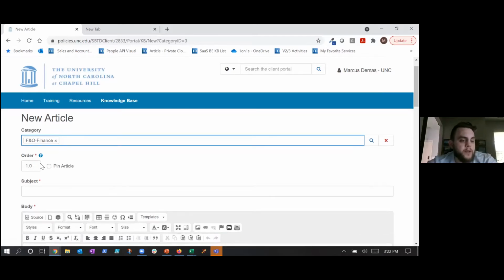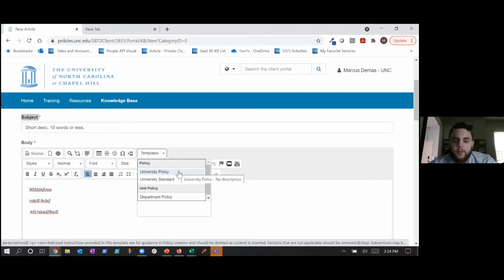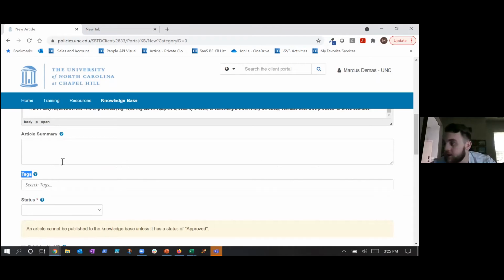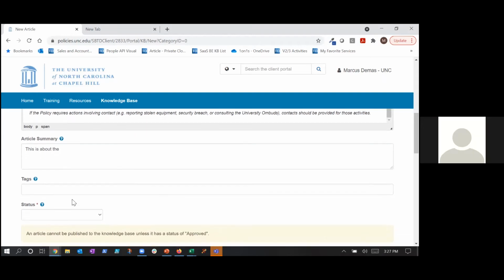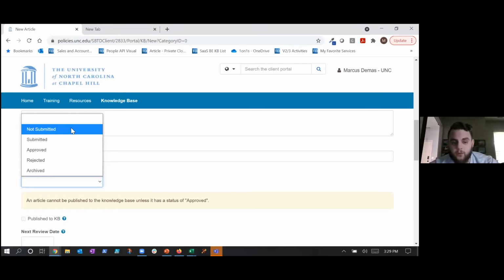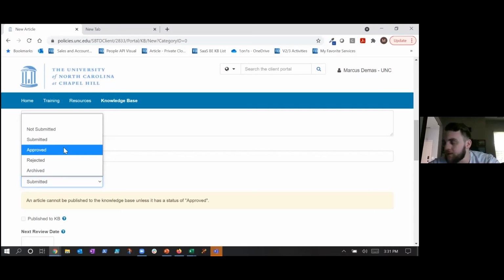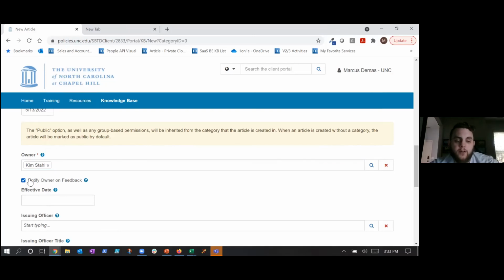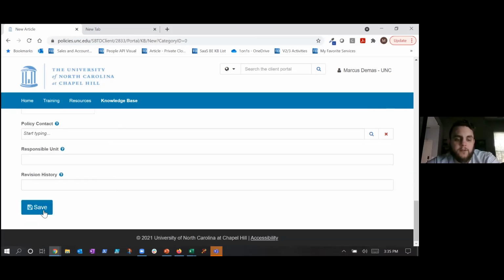How to Create a New Document on the UNC-Chapel Hill Policy Website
This video explains how users can create a new document in the UNC-Chapel Hill policy website, policies.unc.edu.